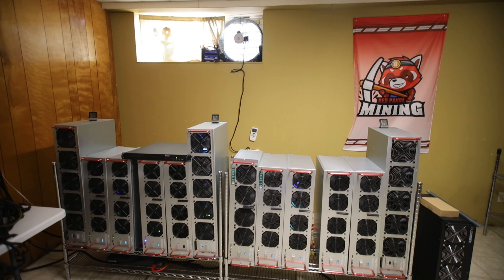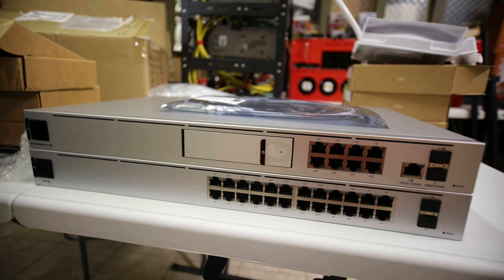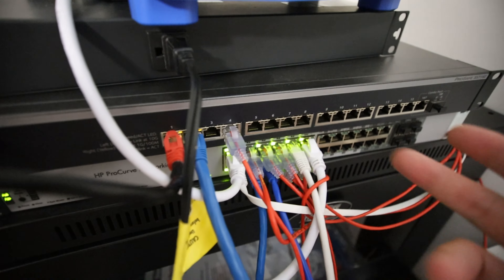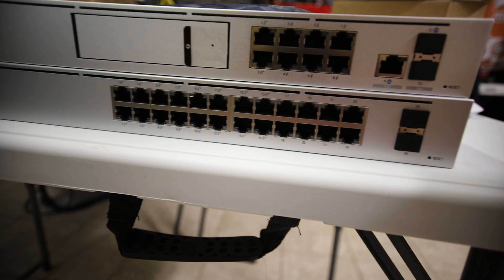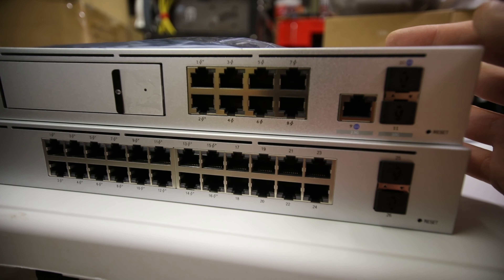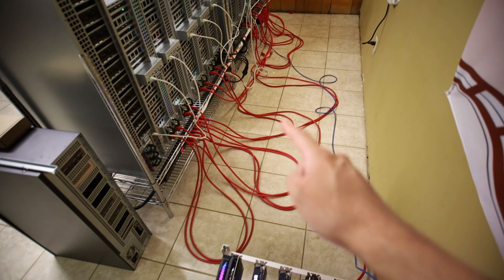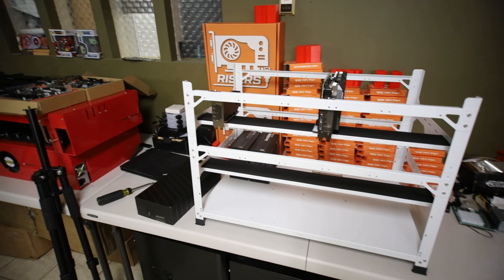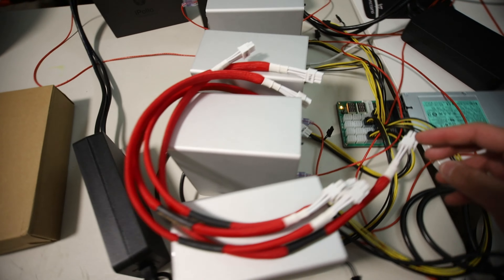this is going to be fun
Octominer use RedPandaMining for $50 Off!
All of the networking equipment links I bought down below:
Ubiquiti Dream Machine Pro SE (PAID LINK)
24 Port CAT6A Passthrough Panel (PAID LINK)
Unifi 6 Lite AP (PAID LINK)
Ubiquiti 10gbe DAC Cable (PAID LINK)

Server Cases use RedPandaMining for $50 Off!

120GB SSD Hard Drive (PAID LINK)
7" Portable Monitor (PAID LINK)